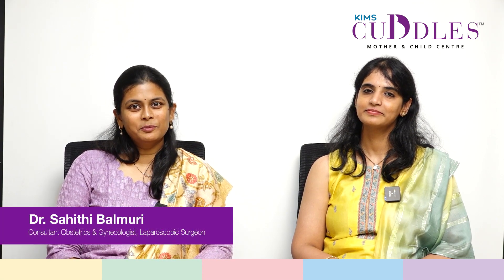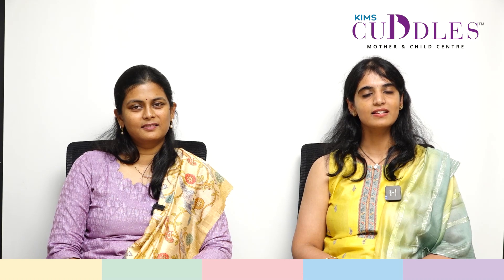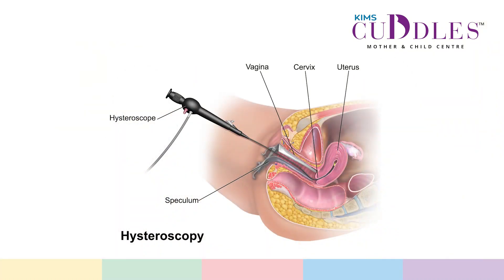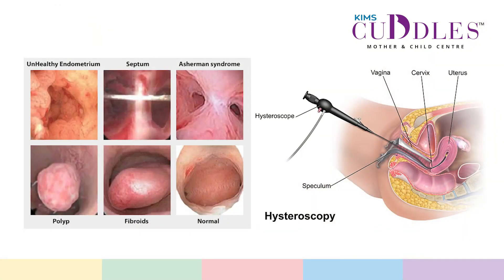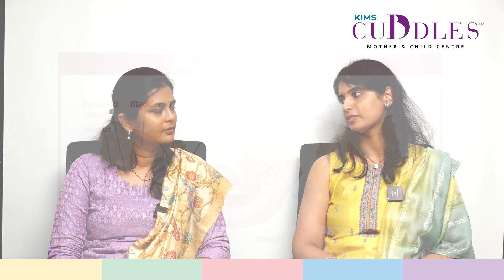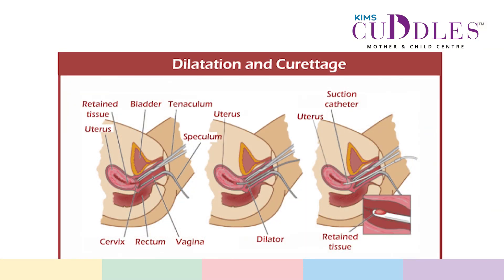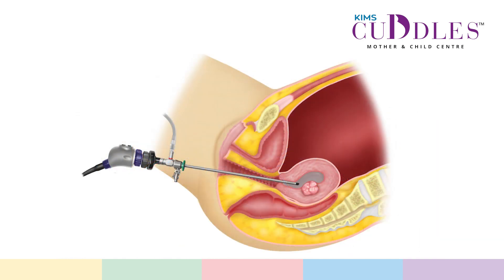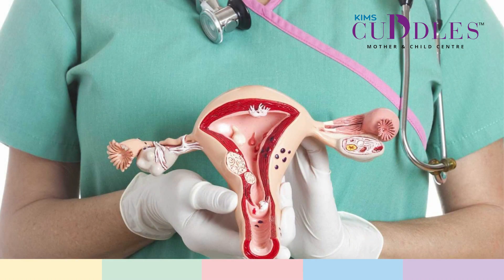Dr. Sahithi Balmuri & Dr. Nikitha Reddy " Talking About Hysteroscopy " | KIMS Cuddles, Gachibowli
Getting a hysteroscopy? Here's what you need to know about the procedure and common myths
By  Dr. Sahithi Balmuri (Consultant Obstetrician, Gynaecologist & Laparoscopic Surgeon)
& Dr. Nikitha Reddy DS (Consultant Gynecologist & Obstetrician)
KIMS Cuddles, Gachibowli.